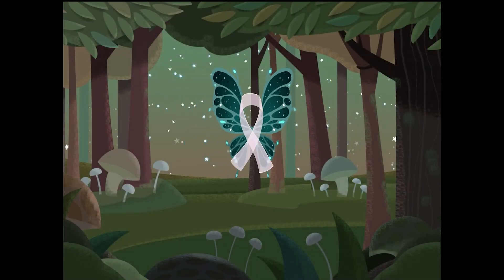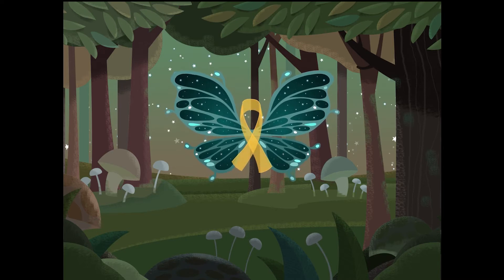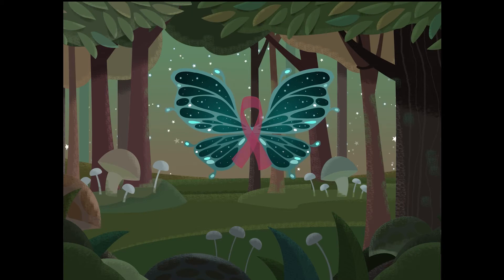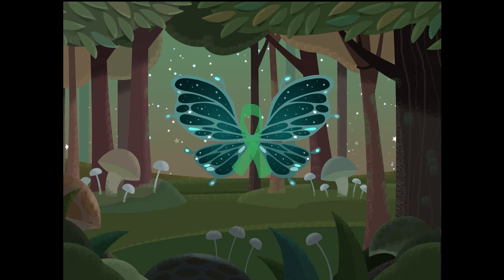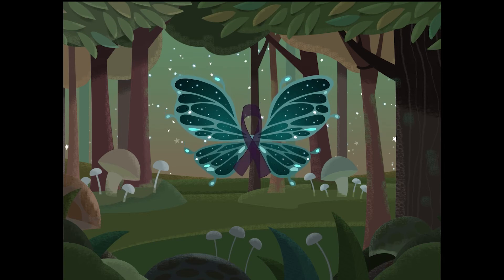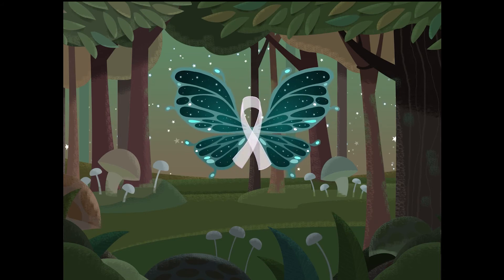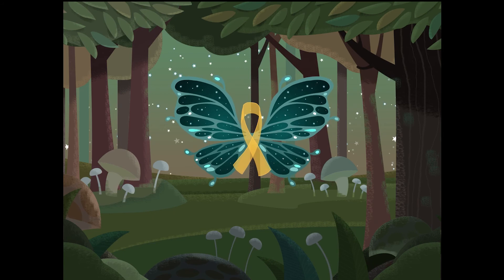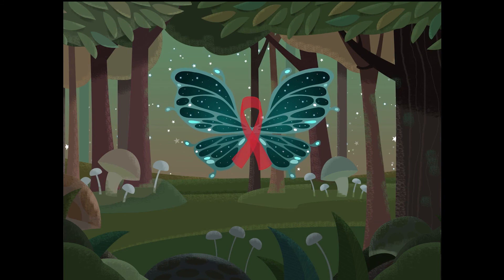Breathing Butterfly in English from The Elfenworks Foundation – follow along and feel better!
Stress down, butterfly!  Our Breathing Butterfly app provides this visualization in 28 languages and 330 animation choices. Six tranquil games provide endless options for peaceful fun.  Other resources online. All designed to help you relax, stress-down and tend to your inner butterfly garden.    A collaborative project with The Elfenworks Foundation and Elfenworks Productions, LLC.   Elfenworks Productions, LLC.